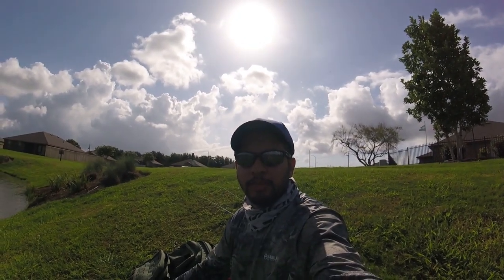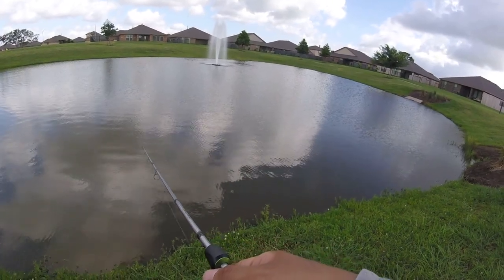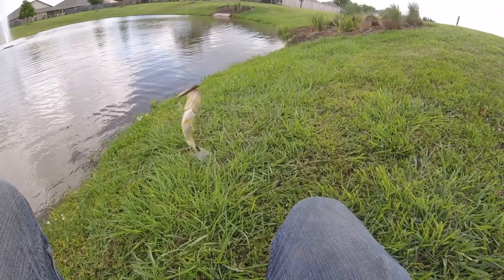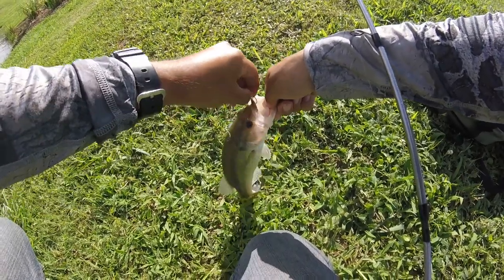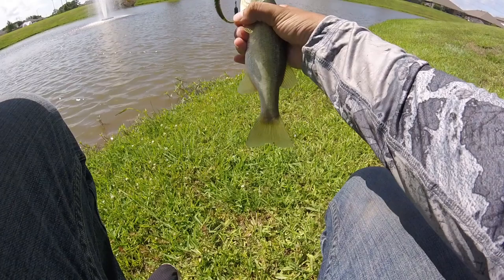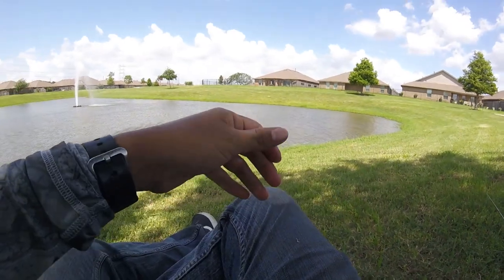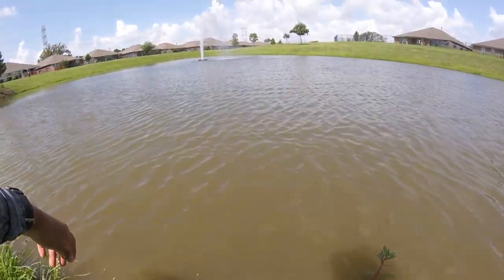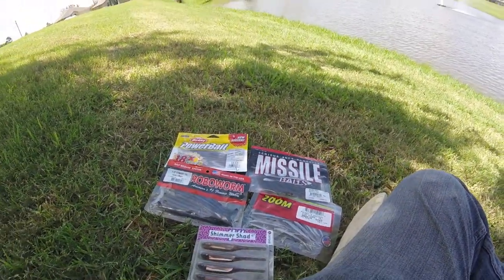Drop Shot Only Challenge! (5 Lures)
In today's video I fish a drop shot only challenge and limit myself to fish 5 lures. I had a great time fishing the dropshot at the local pond. The drop shot is a great technique to get bass to bite anytime of the year especially when the bite is tough or the bass are hanging out deeper in the water. When fishing the dropshot you can use straight tail worms, small flukes, swim baits, or small creature baits. If you enjoyed the video please give it a thumbs up and if you haven't subscribed yet make sure to hit the subscribe button to  stay up to date on future content.

Lures Used:
10,000 Fish Shimmer Shad (4 Inch)
--Color: Natural

Zoom Tiny Fluke
--Color: Smokin Shad

Missile Baits Bomb Shot
--Color:  Watermelon Red

Berkley Straight Money (5 Inch)
--Color: Skeet's Green Money

Roboworm Straight Tail (4 1/2 Inch)
--Color: Aaron's Magic